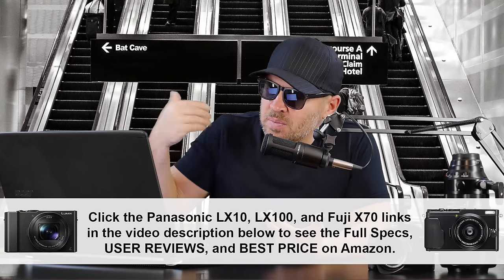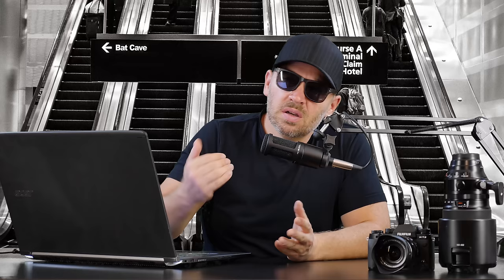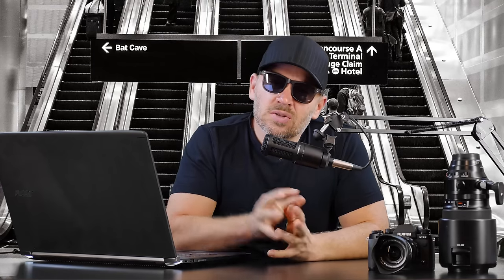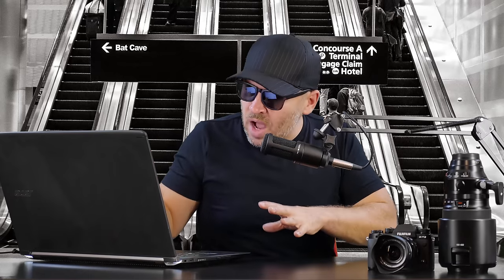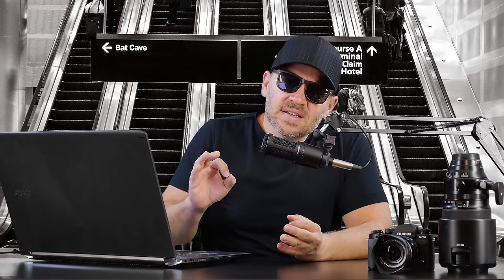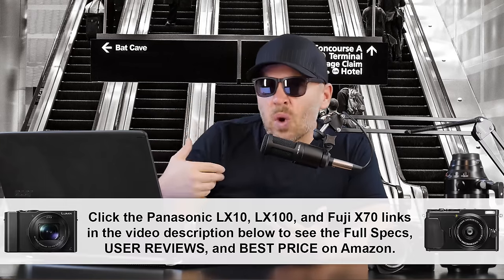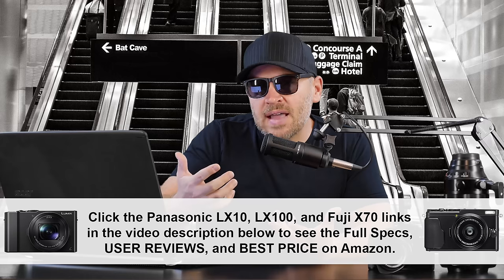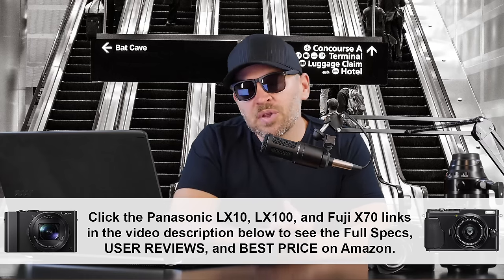Panasonic LX10 vs LX100 vs Fuji X70 OR Compact Camera 4 Street Photography & Family Photos?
Panasonic LUMIX DMC-LX100 4K, Point and Shoot Camera with Leica DC Lens on Amazon

Panasonic LUMIX DMC-LX10 4K Camera, 20.1 Megapixel 1" Sensor, 3X 24-72mm F/1.4-2.8 LEICA DC Lens on Amazon